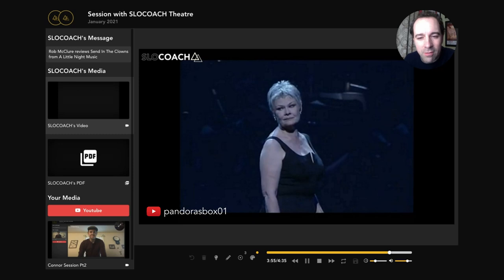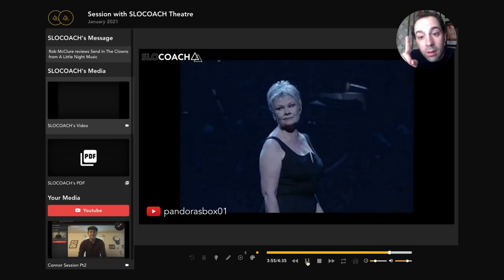Send In The Clowns | Breaking Down The Lyrics with Rob McClure | A Little Night Music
Join Broadway Legend & Tony Nominee, Rob McClure (Beetlejuice, Mrs Doubtfire, Something Rotten, Chaplin, Honeymoon In Vegas) as he breaks down the lyrics and analyses Judi Dench's spectacular performance of Send In The Clowns from Stephen Sondheim's A Little Night Music.

Take a session and work one-on-one with Rob on Slocoach by clicking

Make sure you are subscribed to our channel to be the first to see new videos from your favourite coaches and head over to our social media channels for more behind the scenes action!